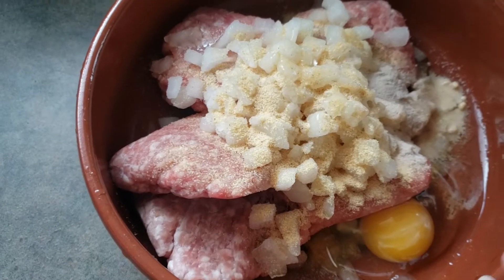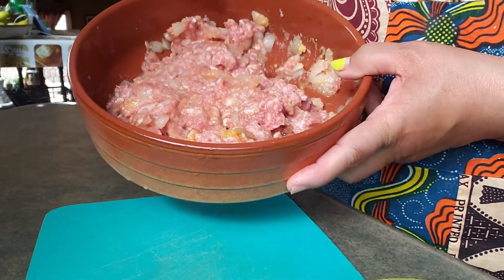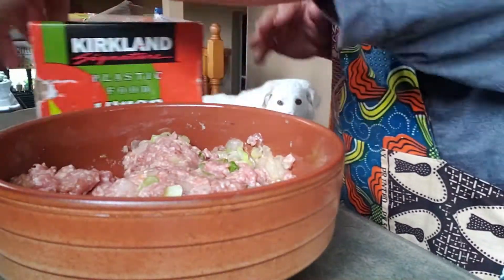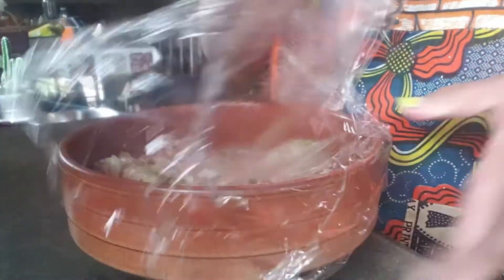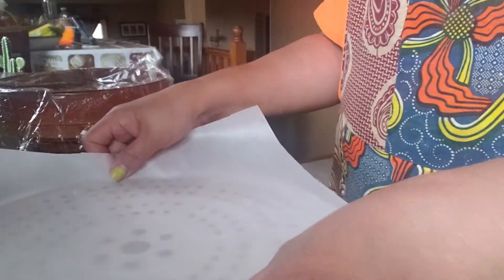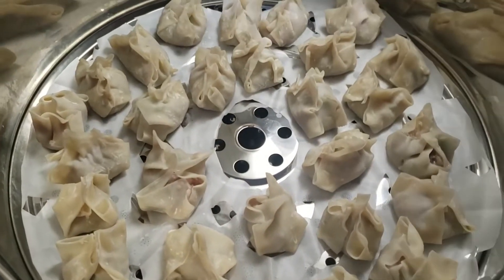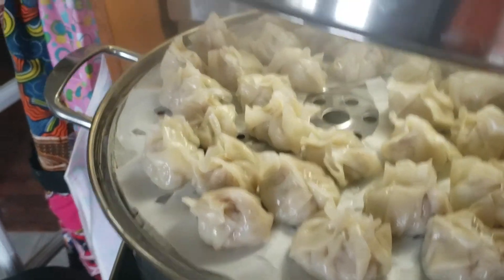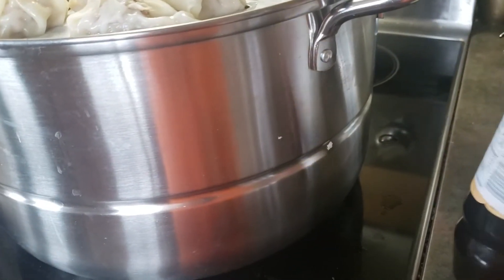first time to make dumplings🥟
Vilma's homemade dumplings🥢